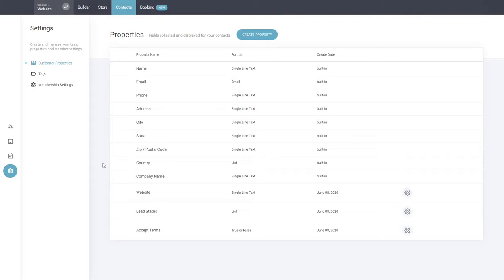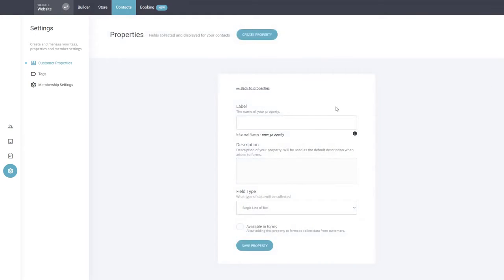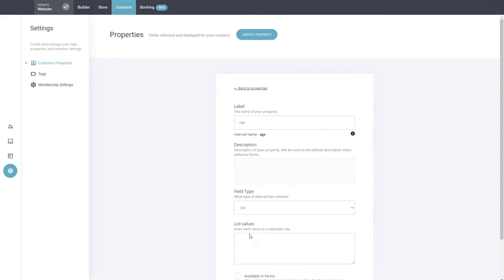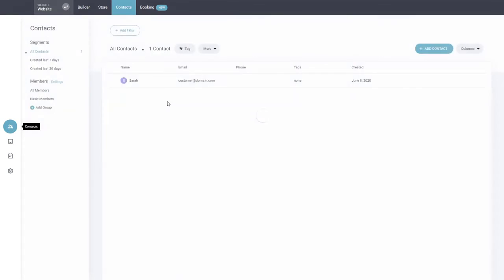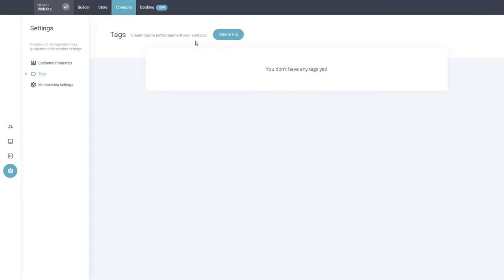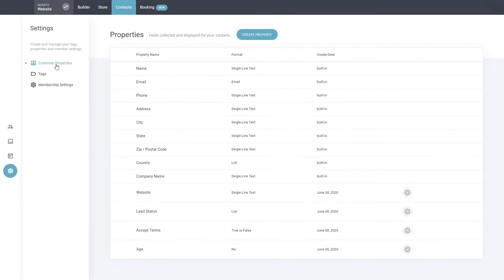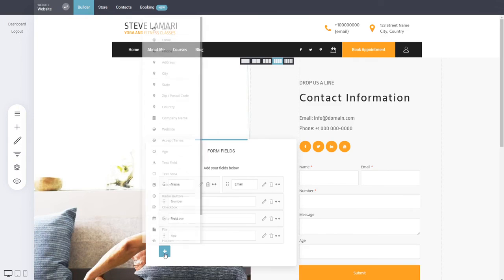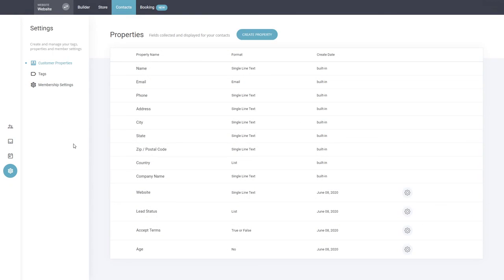CRM Settings Overview